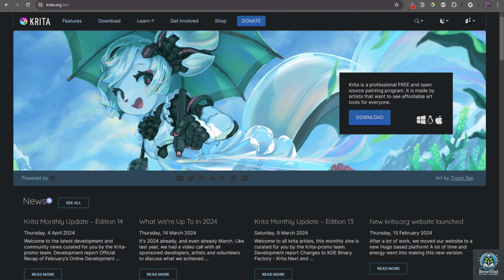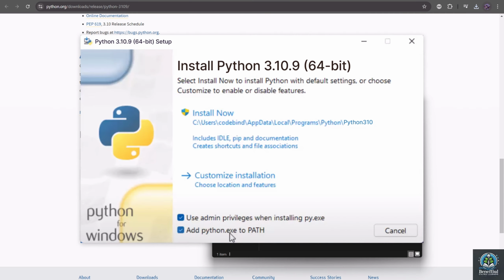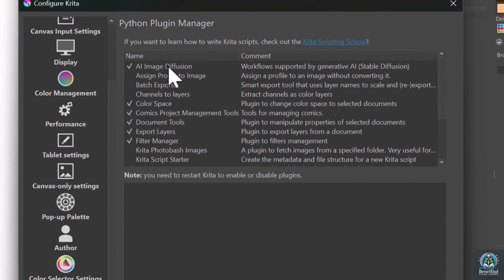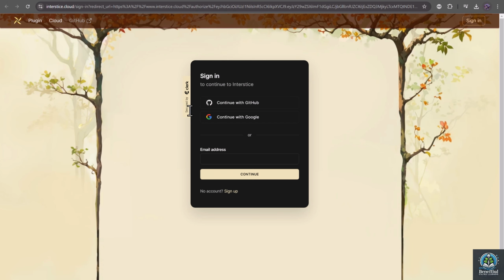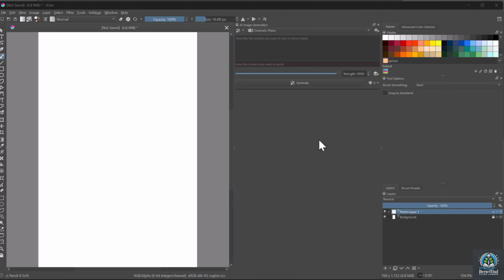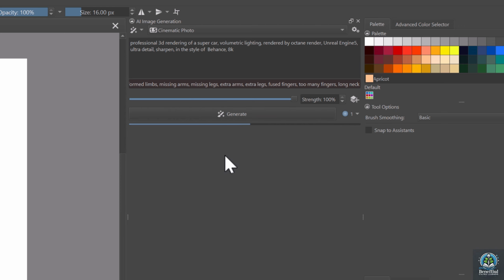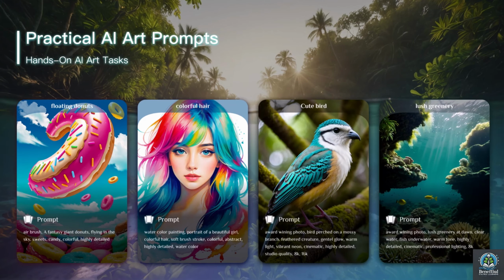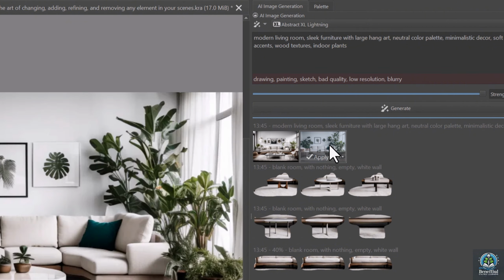Part 1: Generate your first image with Krita AI Tool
Tutorial on Creating Your First Image Using the Krita AI Tool